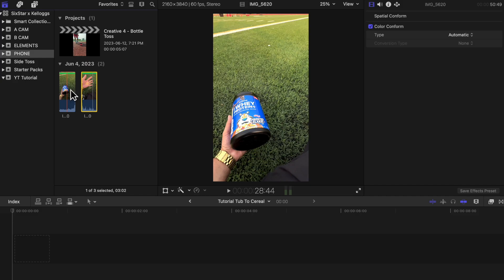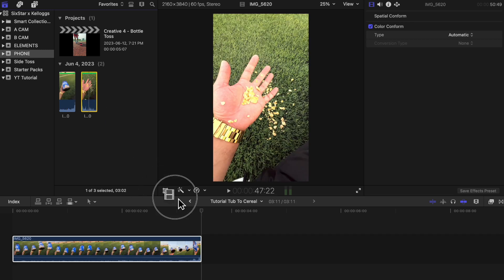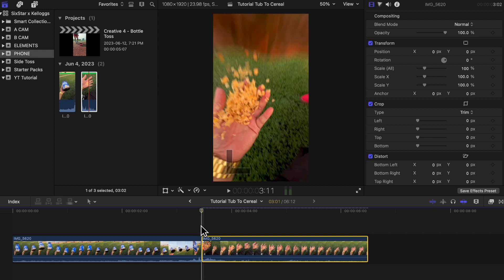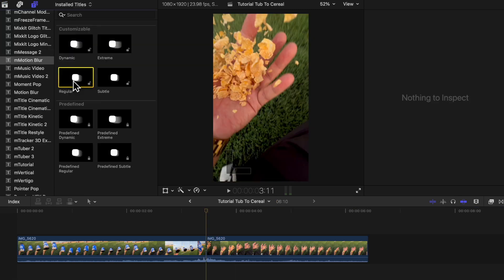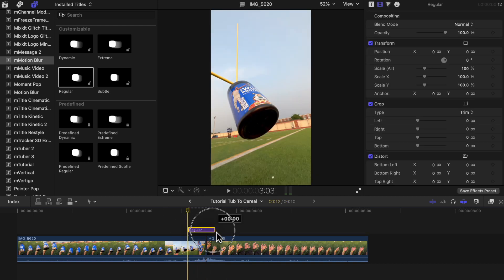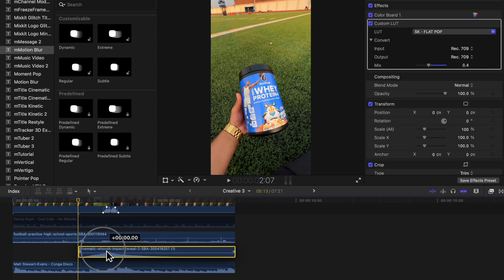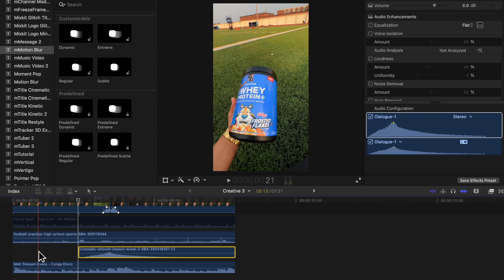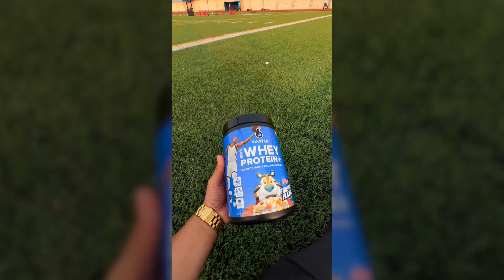Easy Transition Effect | FCPX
Learn how to easily do a product transition in this Final Cut Pro X Tutorial!

FREE Motion Blur Plugin